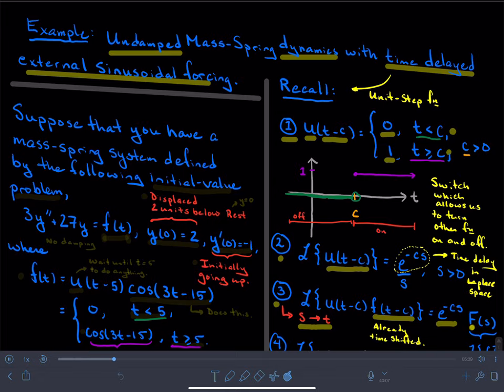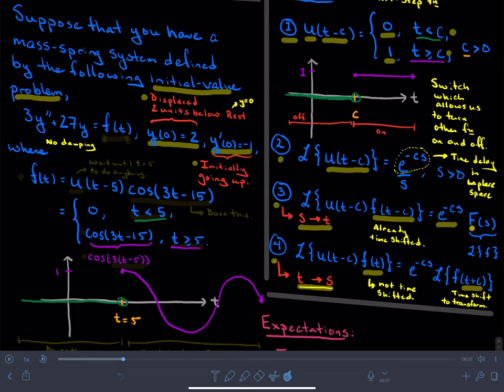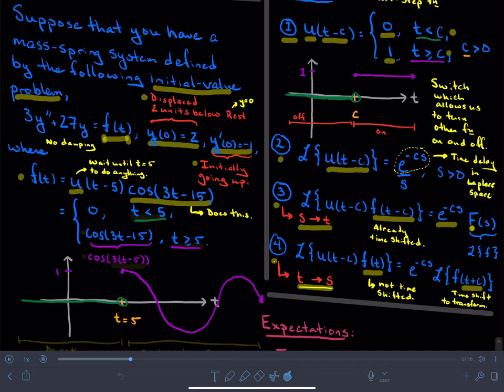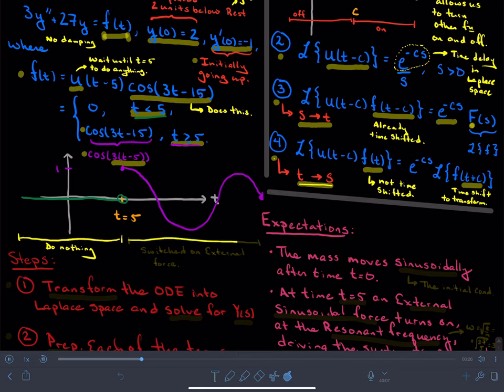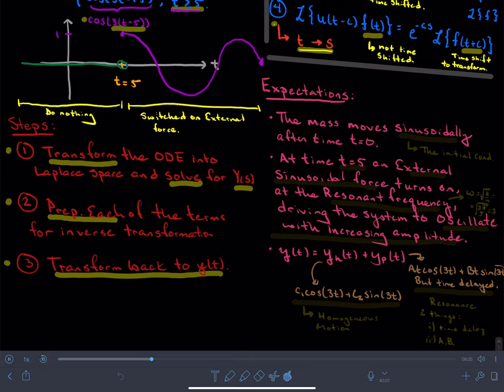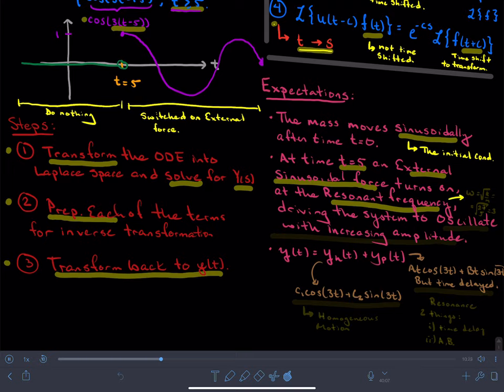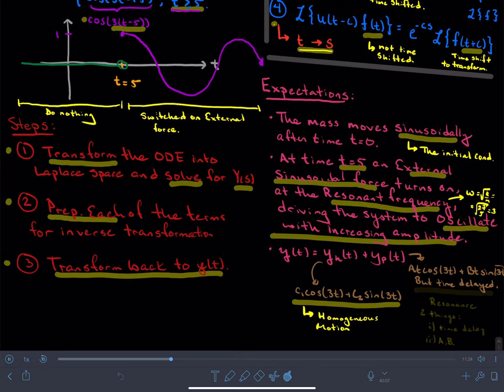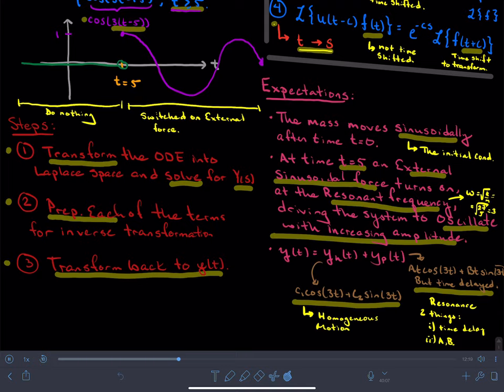Undamped Mass-Spring System with Time Delayed Resonant Forcing Function (Part 2)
This video series outlines the solution to 3 y'' + 27y = u(t-5)cos(3t-15), y(0)=2, y'(0)=-1, via Laplace transforms.

In this video we discuss the initial value problem and its meaning.